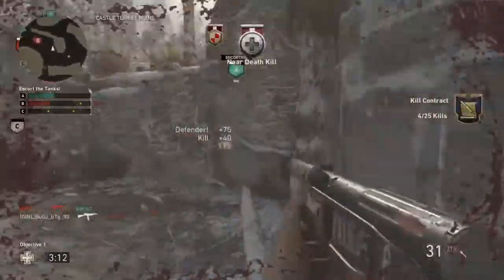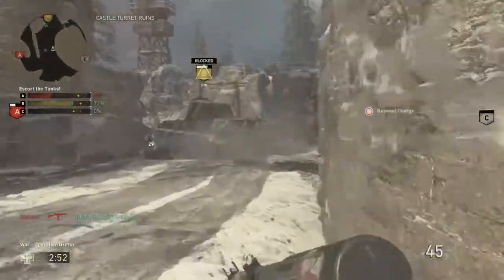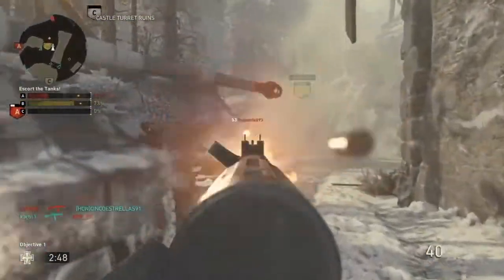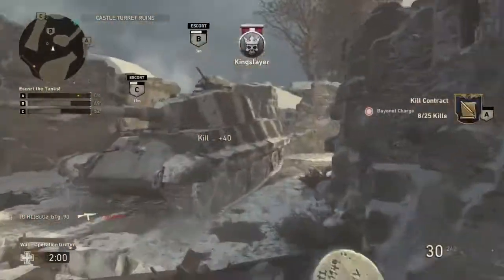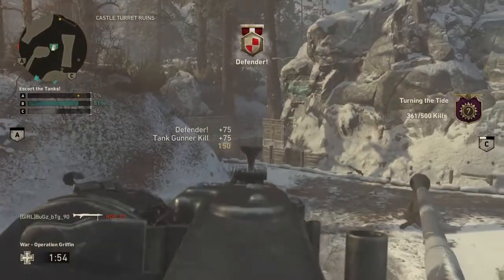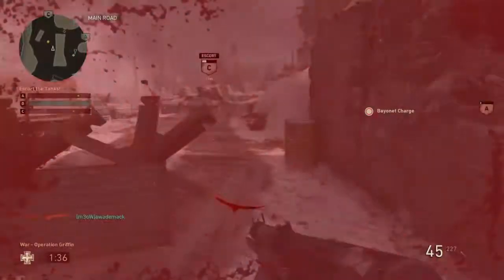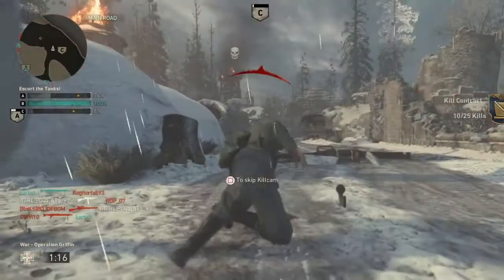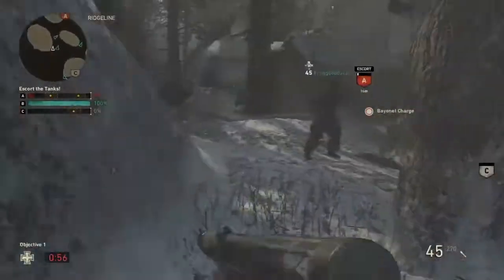COD WW2 war mode *solo* with random teammates (pt. 1) (epic volkssturmgewehr gameplay)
I primarily play war on ww2 solo and have 500 wins with a 1.8 W/L ratio but sometimes the teammates i get make the win impossible so i pull out the volk and go tryhard